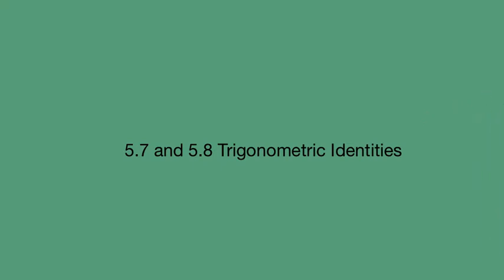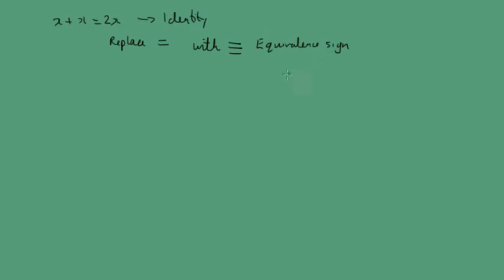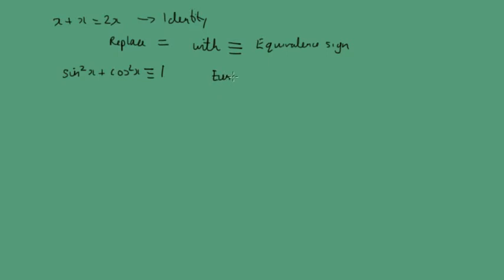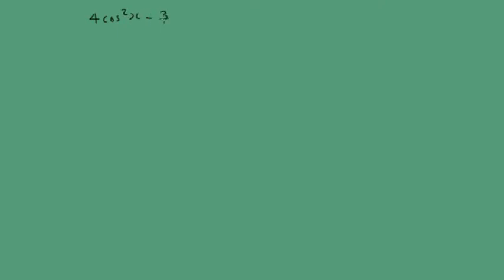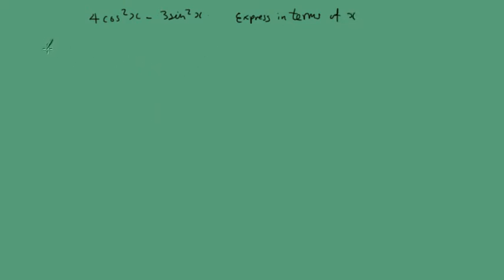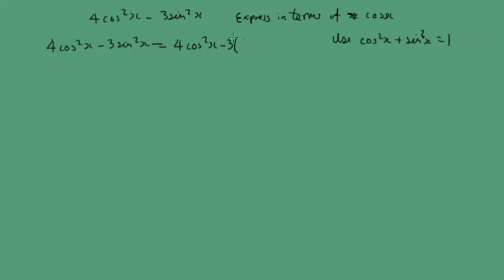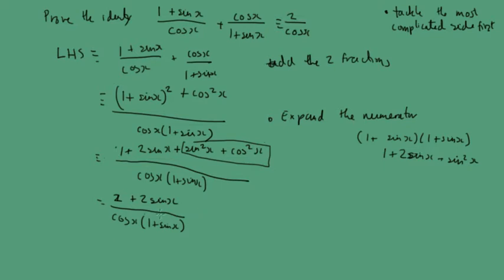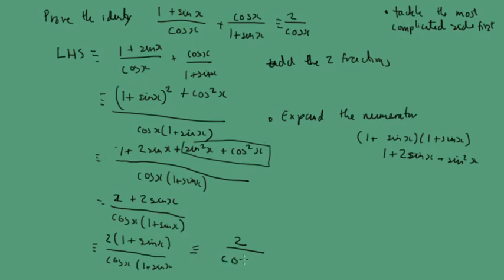5.7 and 5.8 Trigonometric Identities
A level maths CIAE Pure Mathematics